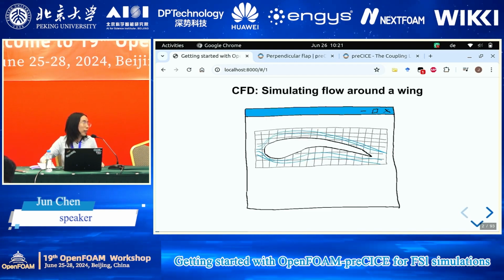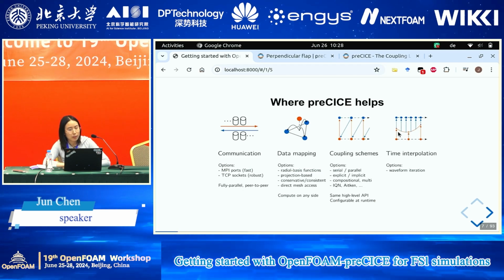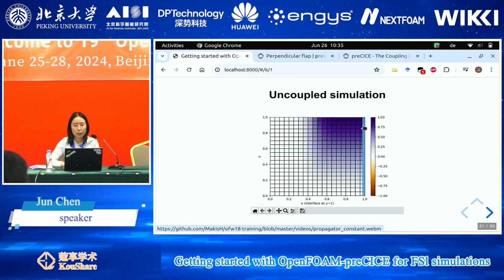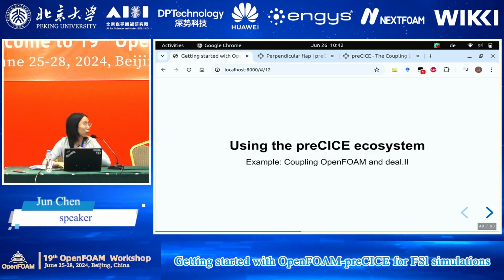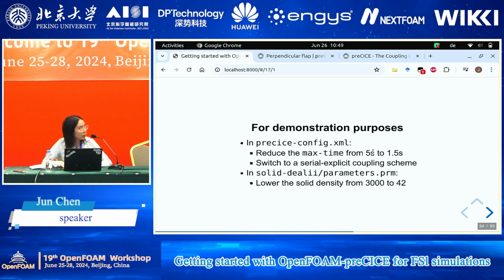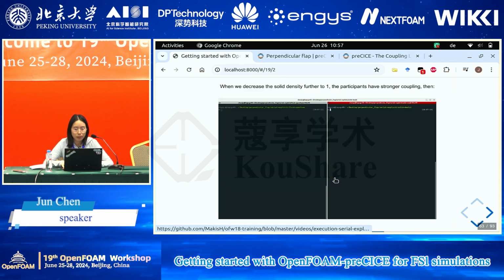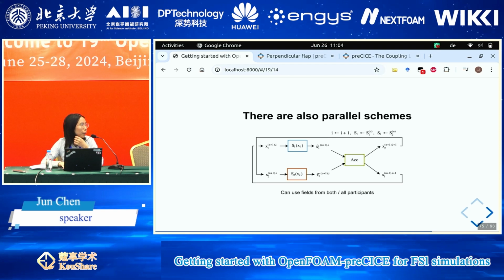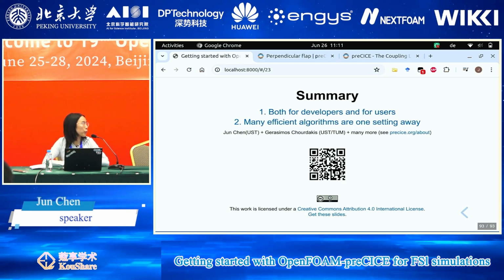[OFW19] Getting started with OpenFOAM preCICE for Fluid Structure Interaction simulations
[19th OpenFOAM Workshop] [Training Sessions] As part of the 19th OpenFOAM Workshop terms, permission has been granted by the presenters to share these recordings. If a presenter wishes to revoke this permission please contact Yubo Hu (the logistics staff of the 19th OpenFOAM, email: huyubo AT dp DOT tech), and the video segment will be removed.